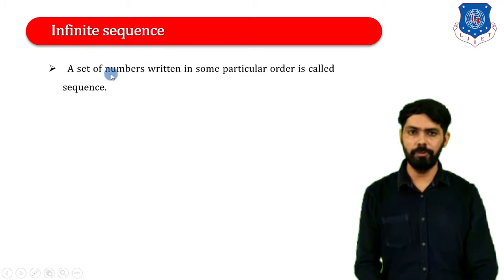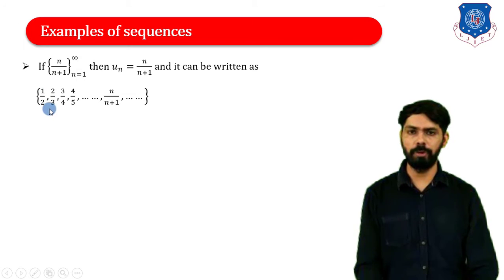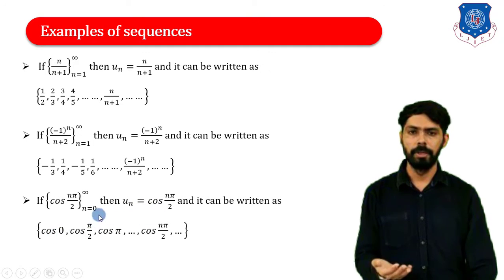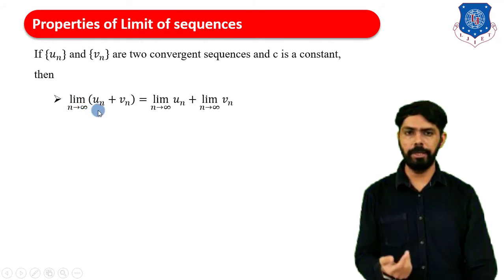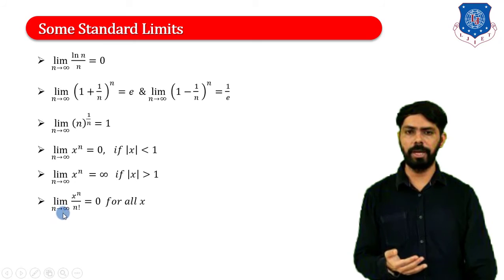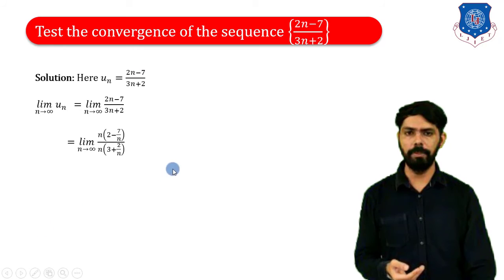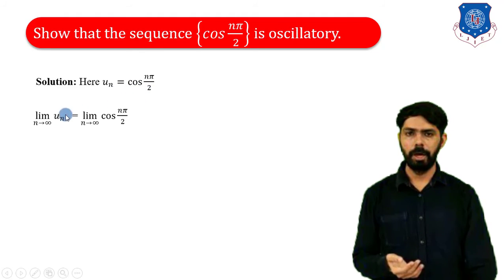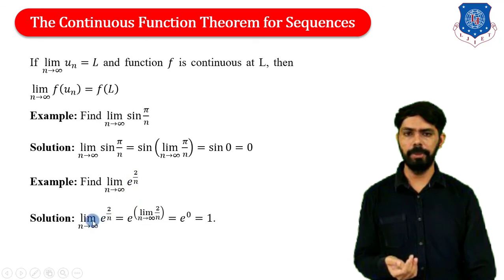Lec-11_Convergence & Divergence of Sequence | Mathematics 1 | First year Engineering